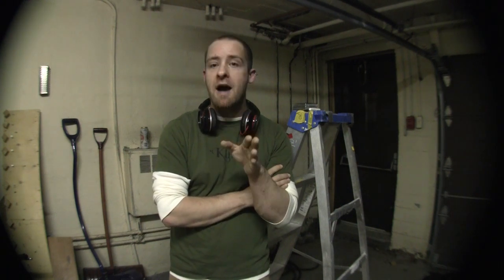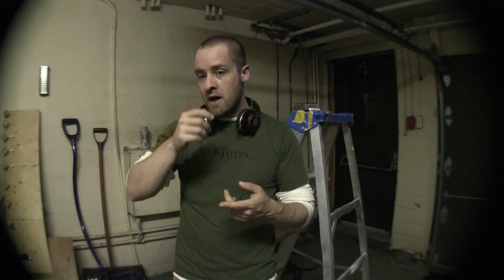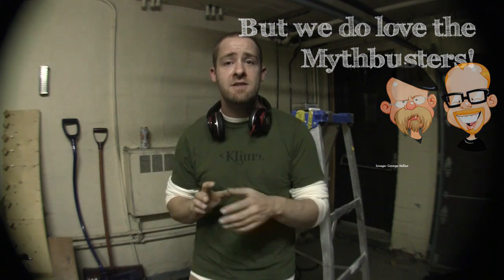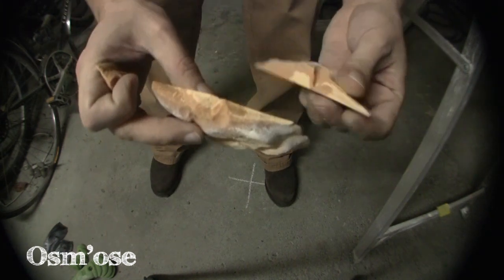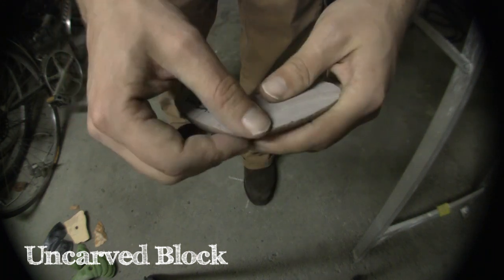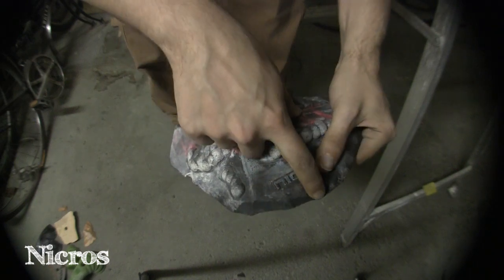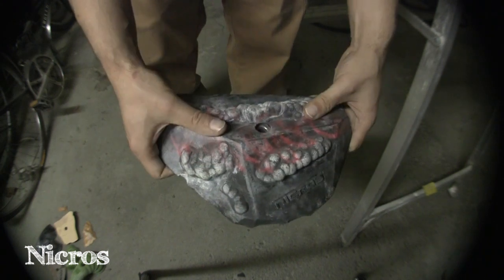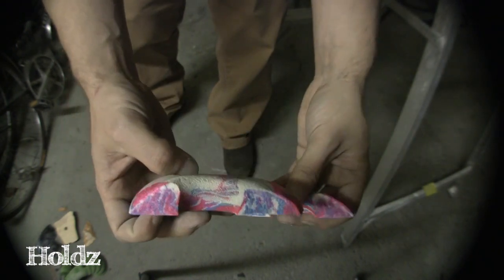Testing Holds Drop Test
Video of a drop test on climbing holds